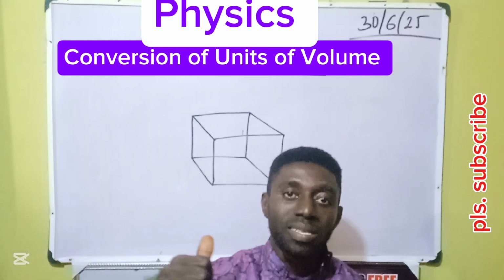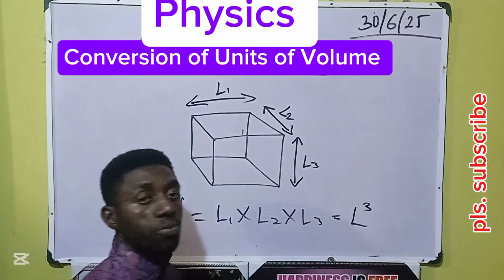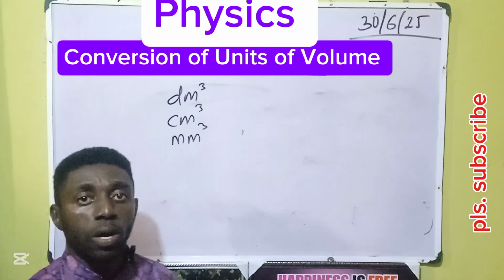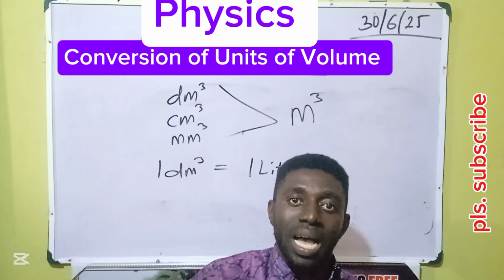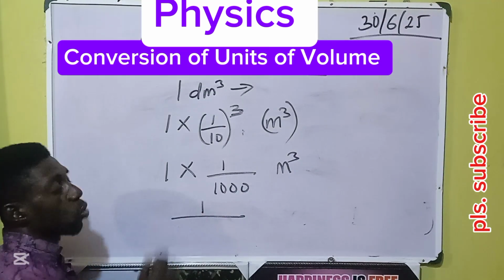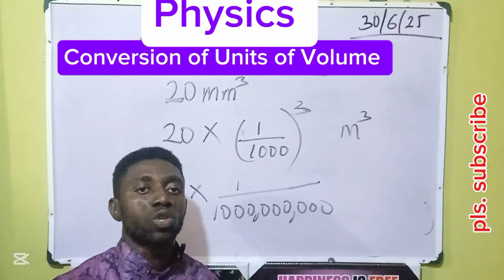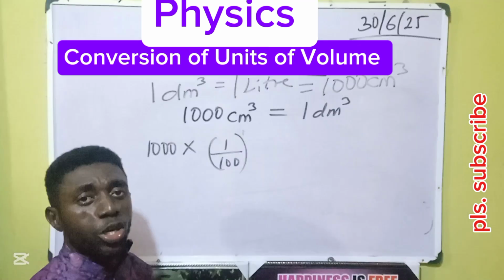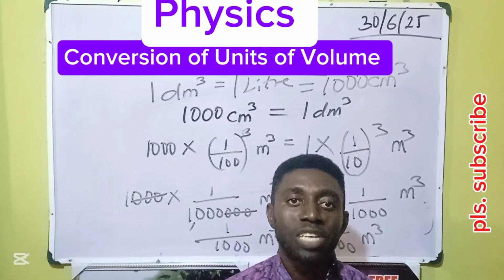Vd12. Units of Conversion of Volume by Okafor PC